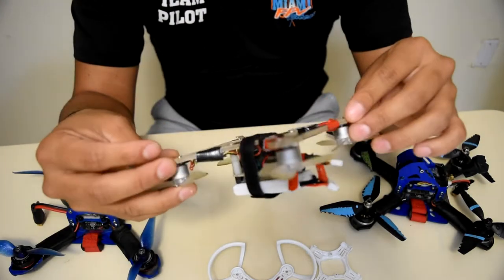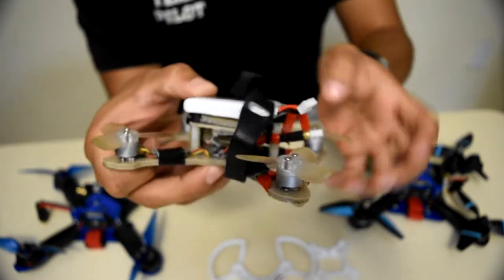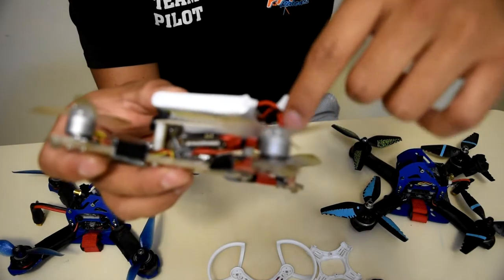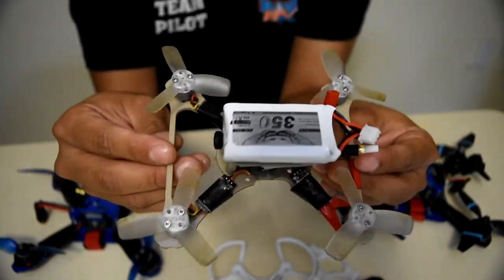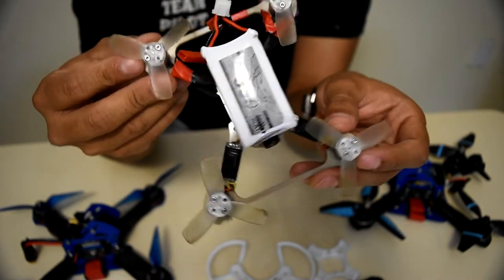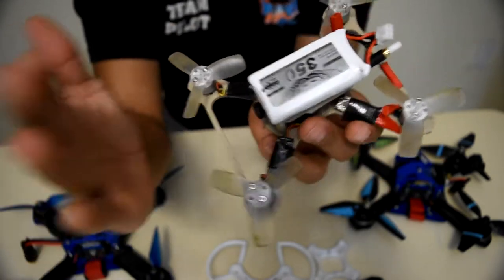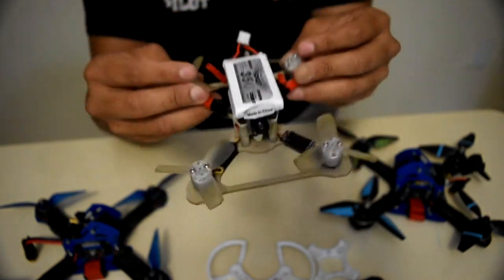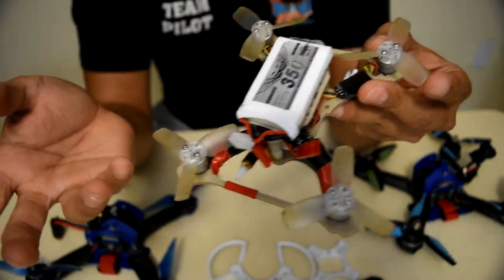Emax Babyhawk Hack frame!!! Something better was born.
Final touches to the Babyhawk hacked into the Micro Frame
It gave a better life to my original BabyHawk and it feel amazing.  Frame is a 3"
Develop by Miguel and was so shock to receive it on a care package. Strip the
BabyHawk down and this little thing was born. Named the Jetza 1.2 as it reminder
of my micro girlfriend lol (Share the Love)

My Gear,
Radio : Taranis X9D
Goggles:Skyzone SKY01
Future upgrade to V3 on the work. HDMI Input and DVR, Check Skyzone Version 3
ImmersionRC SpiroNet LHCP Patch
ImmersionRC SpiroNet RHCP

Dodo F3 Flighth control
Favourite Little bee 20A
Pro Cobras 2205/2300
TBs HV Race Edition
Weyland EMAX Pagoda Antenna

Kiss Flight controller
Flyduino Kiss ESC 2-5S 24A Race Edition
EMAX RS2205-S 2600KV
Matek 5-in-1 PDB 5V 12V BEC Lost Plane Tracker LED Lighting Control Low Voltage

Best Camera for day and Night no OSD!!  Please take a look at what SUPER WDR means is not the Digital crap you will find in other hype cameras. I been flying this camera for over a year with no need to change any setup to fly at any hour day or night.
FalcoRC FOXEER Mini FPV Camera 700TVL CMOS Super WDR 2.8mm
Also you can find it in Getfpv as a Lumenier camera shelf with Foxeer chip.

Bvlog Tools
Video Camera Nikon D5500
128GB SDisk Card
Best card Reader for PC or Phone G4
Phone USB adapter for quick editing on the road
Nikon Deluxe Digital SLR Camera Case
7' FPV DVR